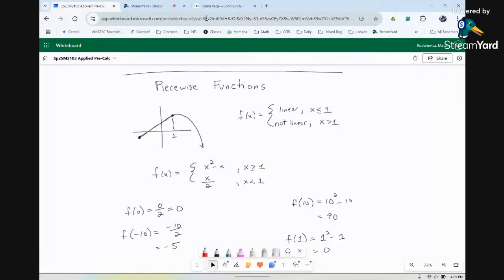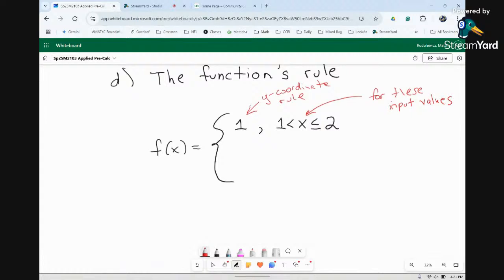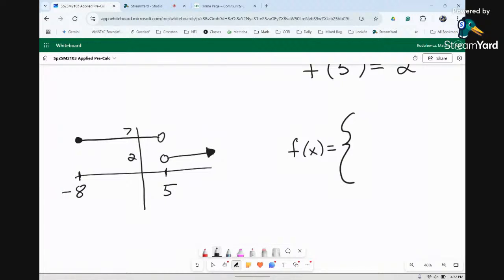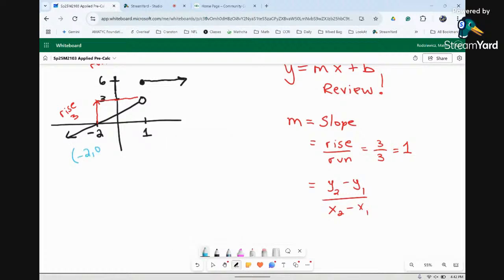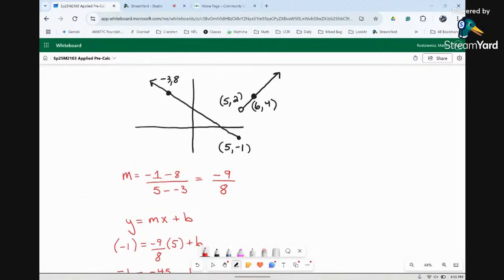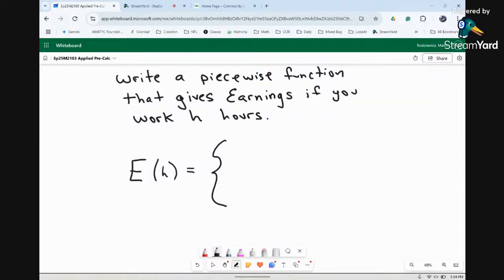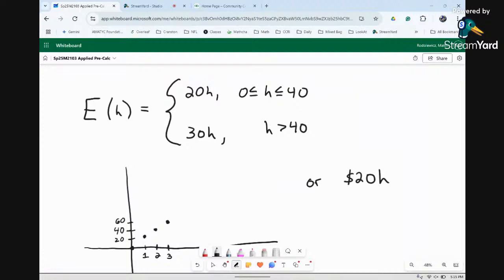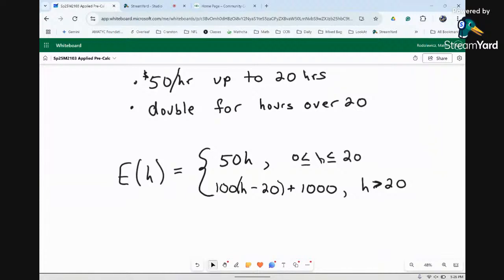Math 2103 1/29/25